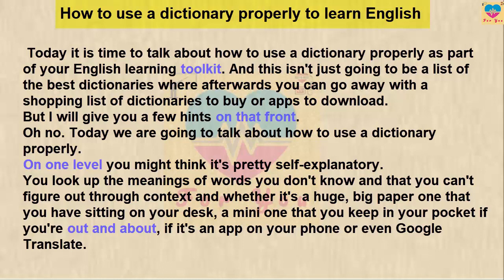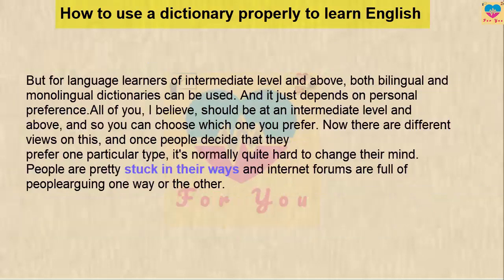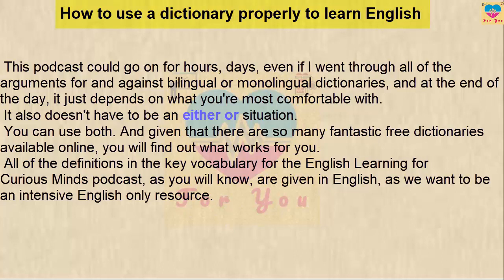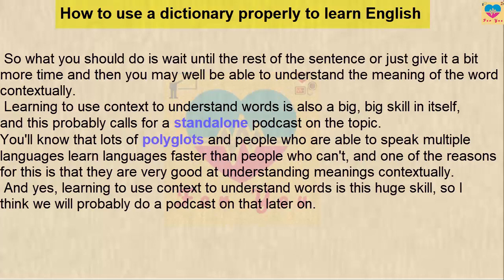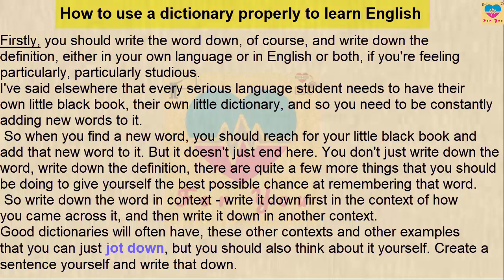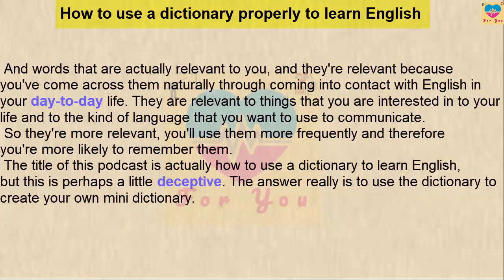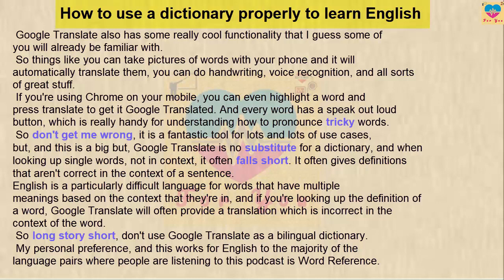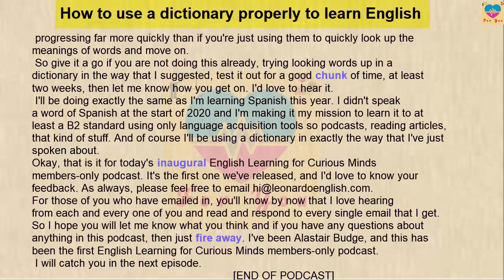1 How to use a dictionary properly improve your English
oet, oet reading, oet for you, oetlistening test, oet writing for doctors
OET LISTENING, ABC PODCAST, HEALTH REPORT
 with transcript for listening improvement